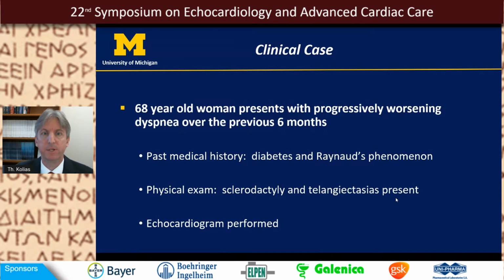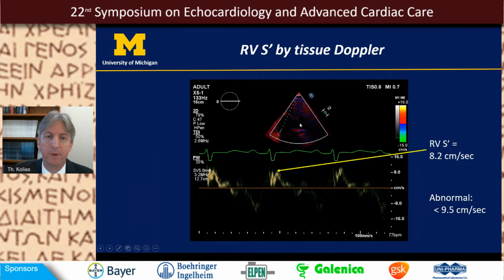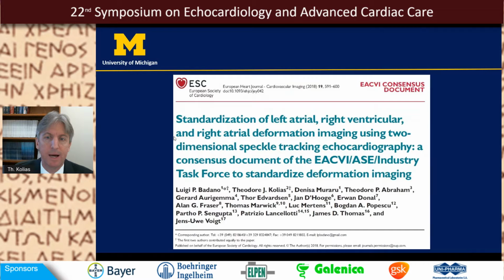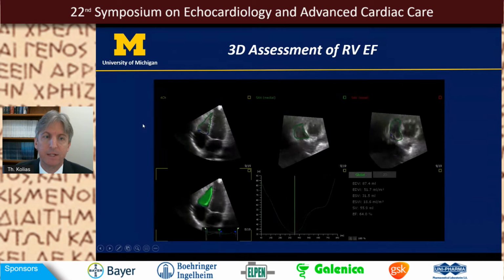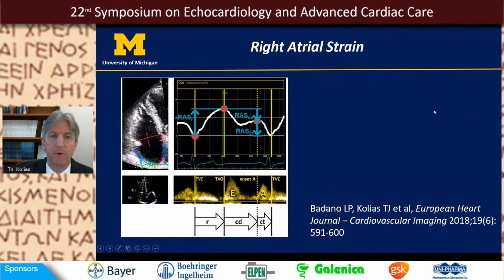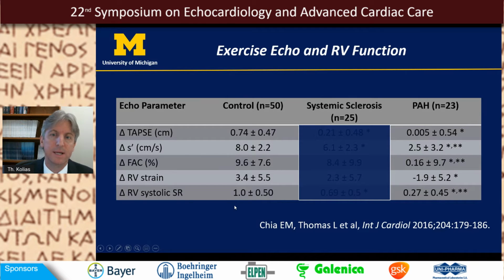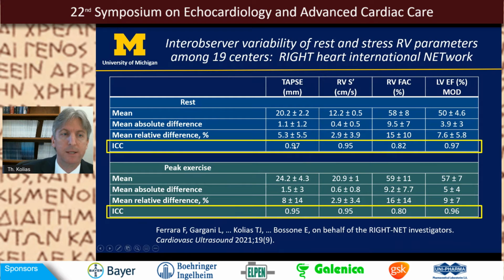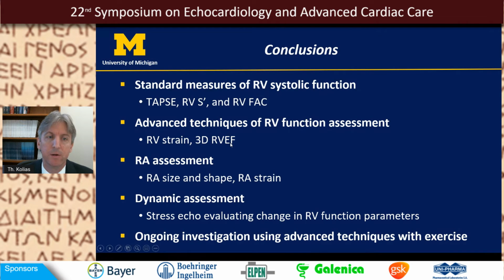T. Kolias | Evaluation of right cavities in pulmonary hypertension: From resting to dynamic perfo...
PULMONARY ARTERIAL HYPERTENSION  Chairpersons: Α. Anthi, A. Manginas  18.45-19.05 From acute pulmonary embolism to chronic thromboembolic disease: Diagnostic and therapeutic dilemmas  Από την οξεία πνευμονική εμβολή στη χρόνια θρομβοεμβολική νόσο: Διαγνωστικά και θεραπευτικά διλήμματα  P. Karyofyllis / Π. Καρυοφύλλης  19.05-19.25 Type III: evolving concepts  Εξελίξεις στον τύπο ΙΙΙ  K. Marathias / Κ. Μαραθιά  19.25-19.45 Perioperative management of pulmonary hypertension  Περιεγχειρητική αντιμετώπιση πνευμονικής υπέρτασης  T. Antoniou / Θ. Αντωνίου  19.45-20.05 Evaluation of right cavities in pulmonary hypertension: From resting to dynamic performance"  Εκτίμηση δεξιών κοιλοτήτων στην πνευμονική υπέρταση. Από την ηρεμία στη δυναμική αξιολόγηση  T. Kolias / Τ. Κόλιας  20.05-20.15 Discussion